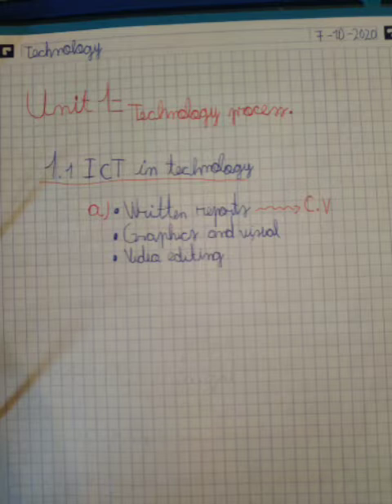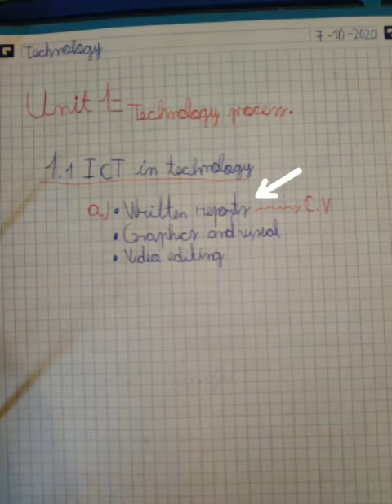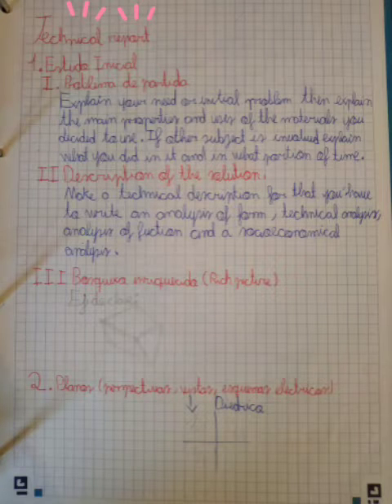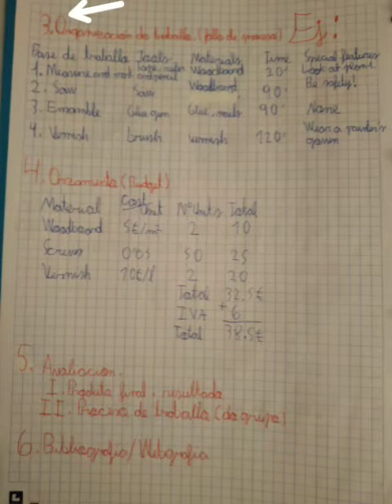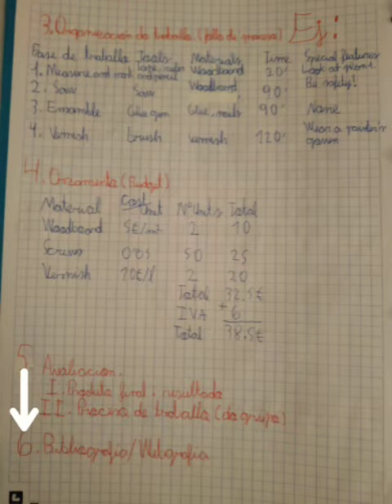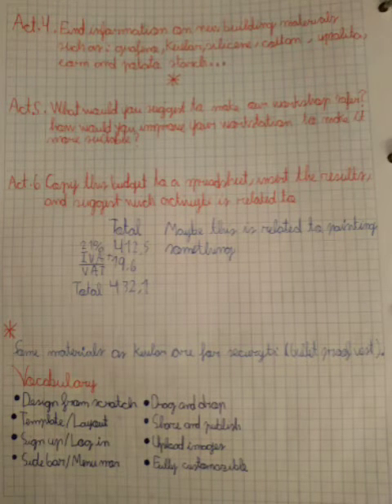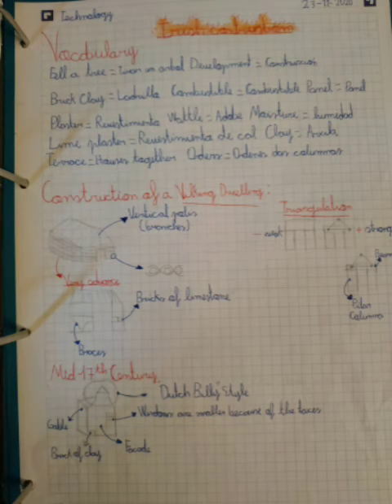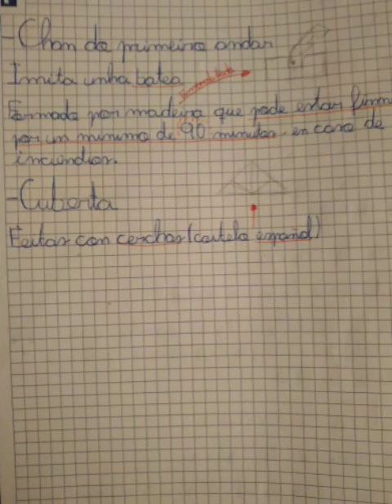ÁlexSomoza Libreta1Trimestre Tecno2020 21